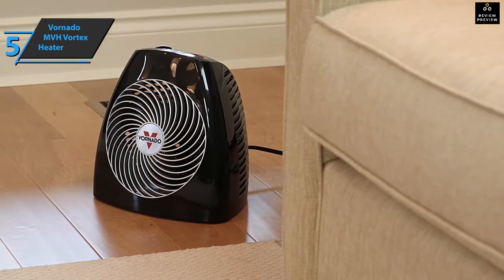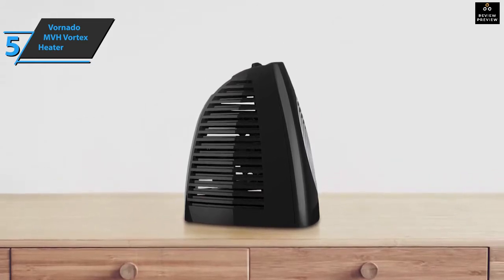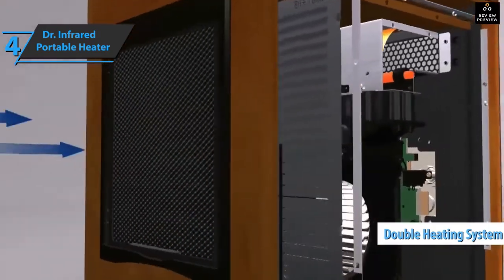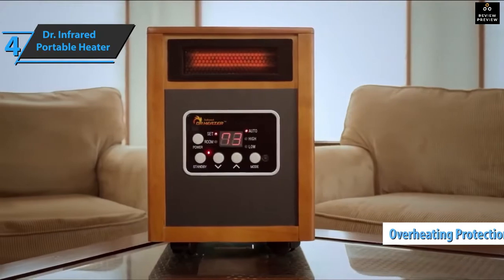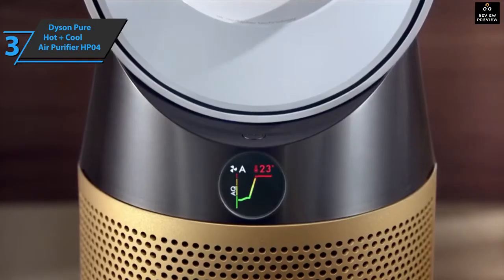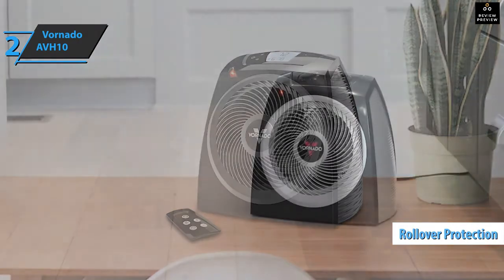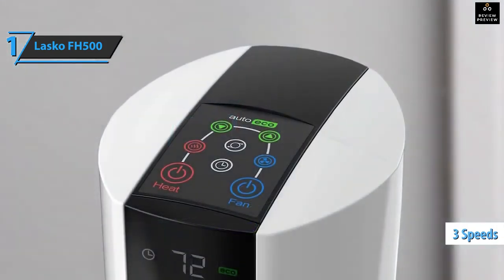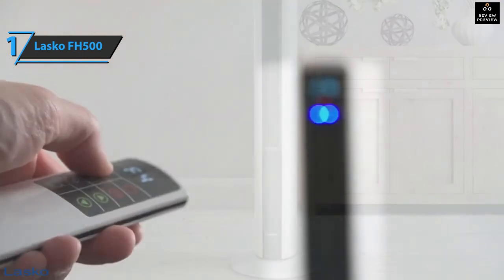Top 5 Best Space Heaters in 2023 | Best Affordable & portable Space Heater for Large Room, Basements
►Links to The Top 5 Best Space Heaters

►US Links◄
► 5. Vornado MVH Vortex Heater
► 4. Dr. Infrared Heater Portable Space Heater
► 3. Dyson Pure Hot + Cool Air Purifier HP04
► 2. Vornado AVH10
► 1. Lasko FH500

We have just laid out the top 5 best space heaters 2023. In 5th place is the Vornado MVH Vortex Heater, our pick for the best affordable space heater. In 4th place is the Dr. Infrared Heater Portable Space Heater, our pick for the best value space heater. In 3rd place is the Dyson Pure Hot + Cool Air Purifier HP04, our pick for the best splurge space heater. In 2nd place is the Vornado AVH10, our pick for the best runner-up space heater. In 1st place is the Lasko FH500, our pick for the best overall space heater.

Hope you enjoyed my Best Lenovo Laptops 2023 video